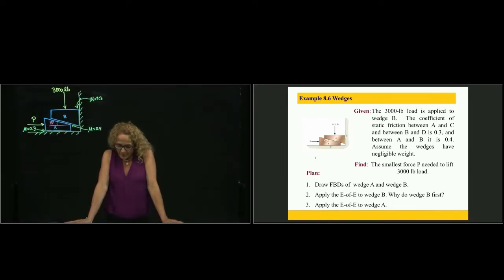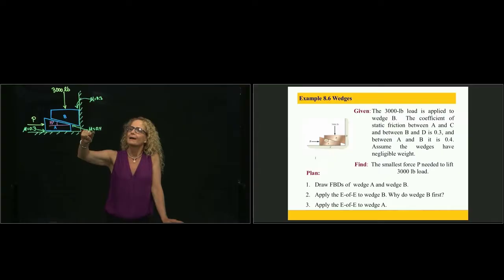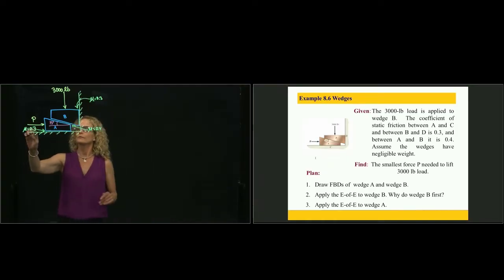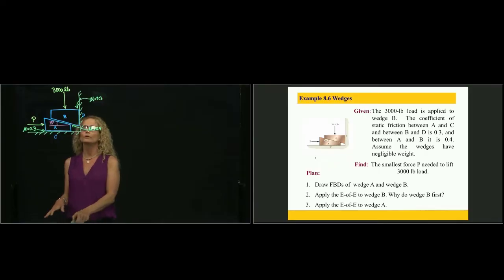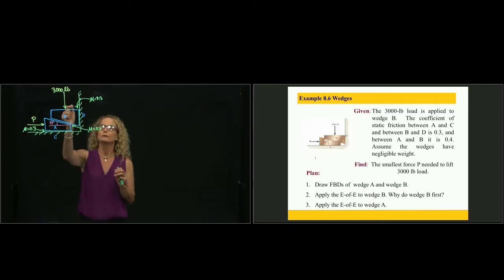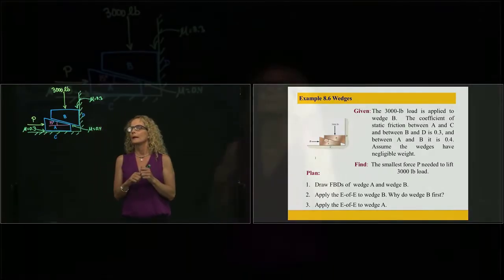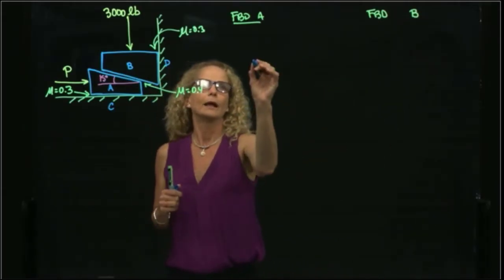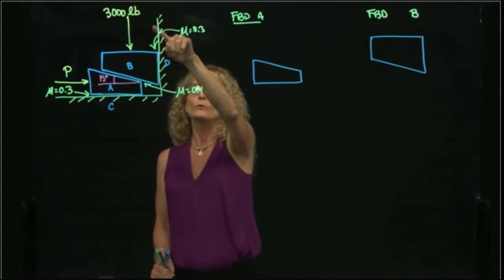STATICS, Example 8.6 Dry Friction on Wedges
Given: The 3000-lb load is applied to wedge B.  The coefficient of static friction between A and C and between B and D is 0.3, and between A and B it is 0.4. Assume the wedges have negligible weight.
Find:  The smallest force P needed to lift 3000 lb load.